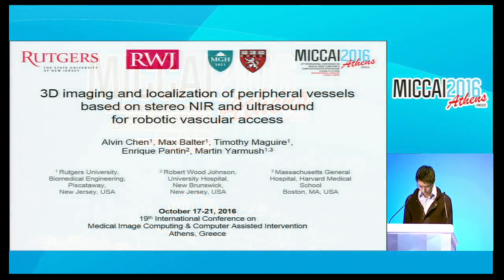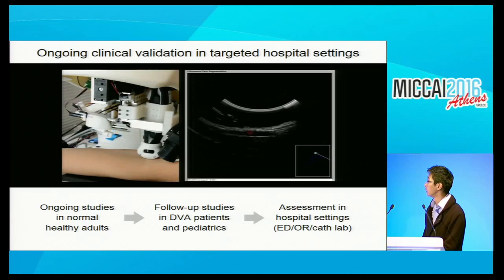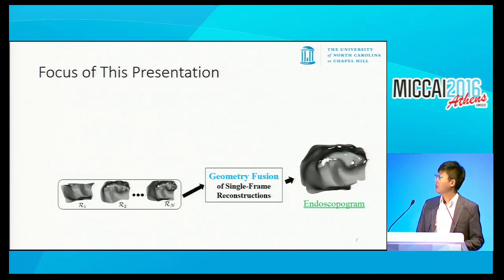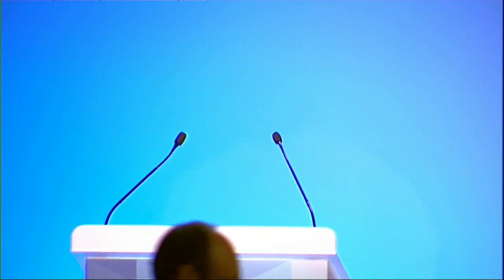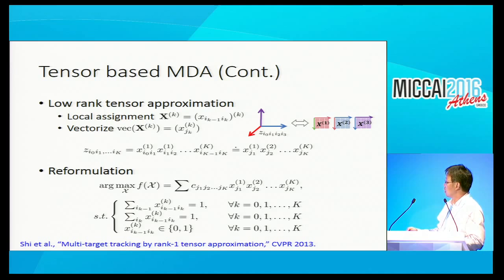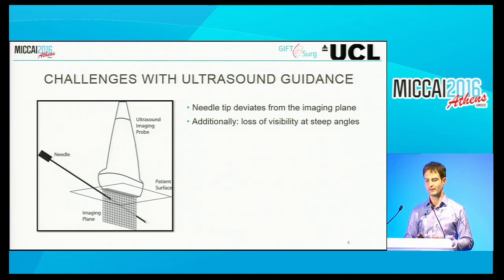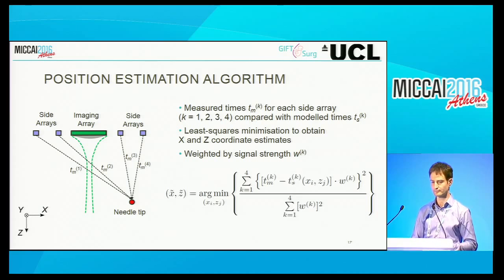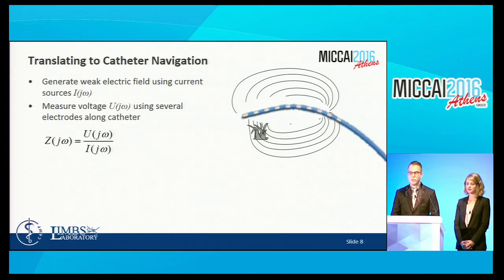MICCAI 2016 - Day 3 - Oral Session 6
1:36 - 3D imaging and localization of peripheral blood vessels based on near infrared stereo vision, ultrasound, and real-time image analysis - Chen et al.

14:06 - The Endoscopogram: a 3D Model Reconstructed from Endoscopic Video Frames - Zhao et al.

30:43 - Structure-Aware Rank-1 Tensor Approximation for Curvilinear Structure Tracking Using Learned Hierarchical Features - Chu et al.

44:51 - 3D Ultrasonic Needle Tracking with a 1.5D Transducer Array for Guidance of Fetal Interventions - Xia et al.

1:02:14 - Bioelectric Navigation: A New Paradigm for Intravascular Device Guidance - Fuerst et al.

1:18:23 - Registration-Free Simultaneous Catheter and Environment Modelling - Zhao et al.